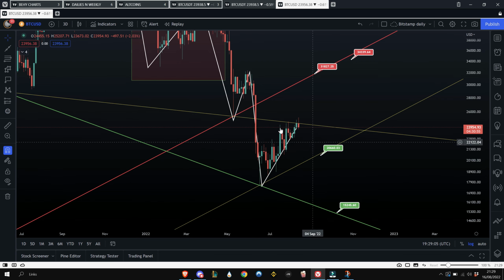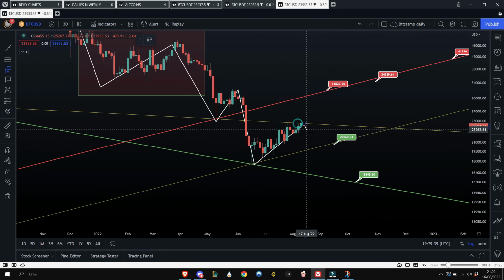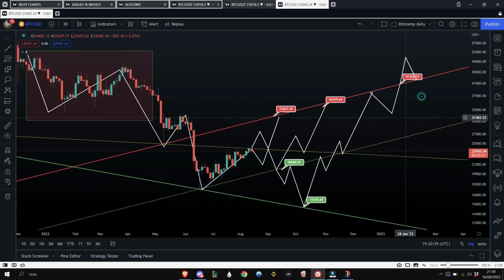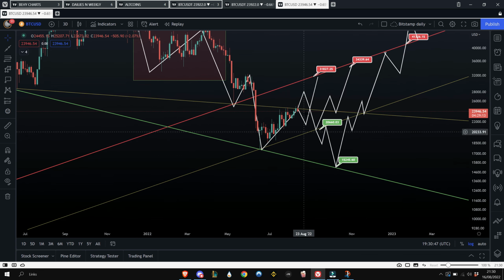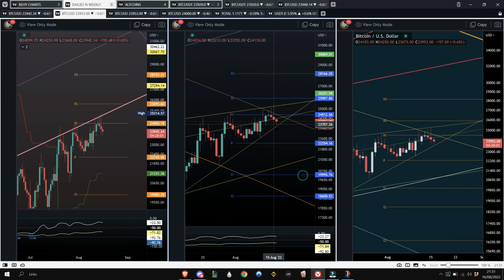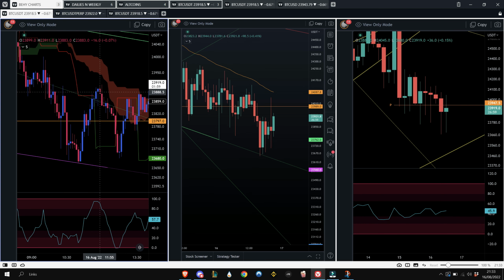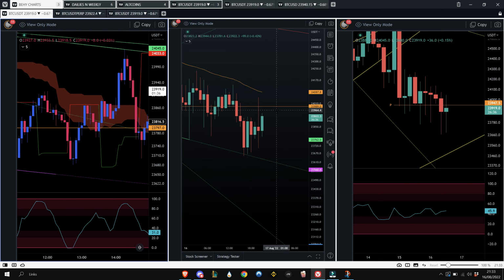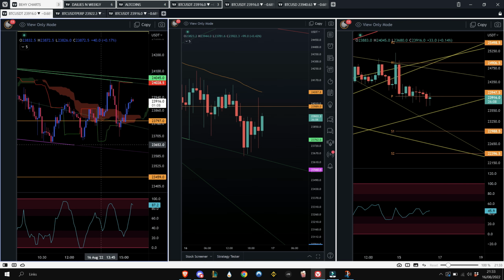IMPORTANT! All Time Bitcoin Chart Update!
FADE THE NEWS.
Listen to the charts.

WinXSell, the best bitcoin and crypto Futures and spot trading group in the space. Making bitcoin calls to the dollar for 5 years, there are no surprises.

Info on Paid channel can be found in the pinned message on the free telegram channel.

All price action calls and moves are NOT financial advice, this is simply the method we at WinXSell have developed and works for us, futures trading is risky - but much more controllable than spot buying and hoping for the best.